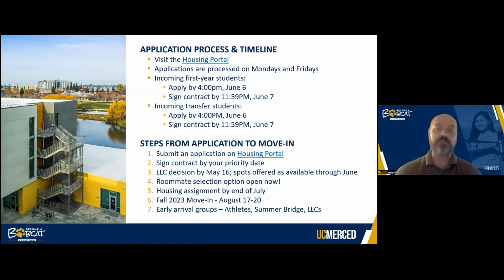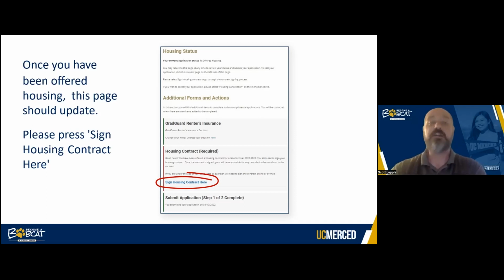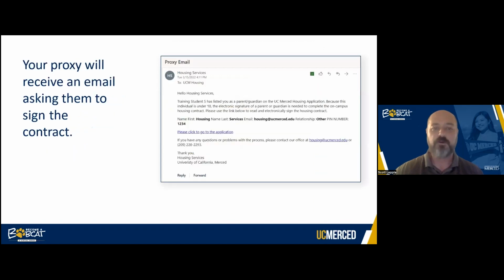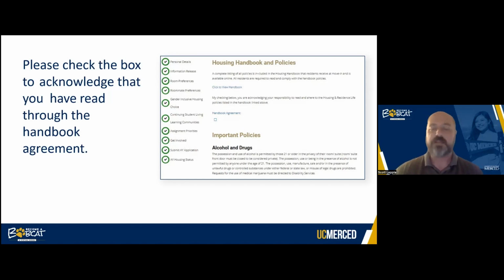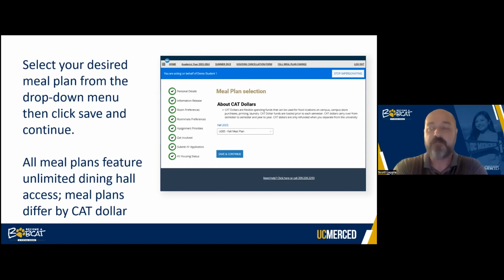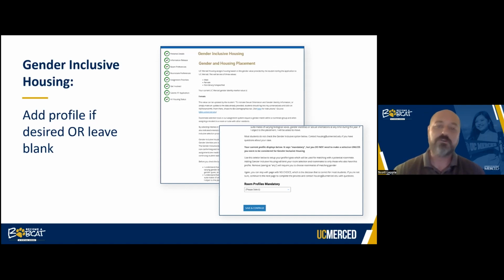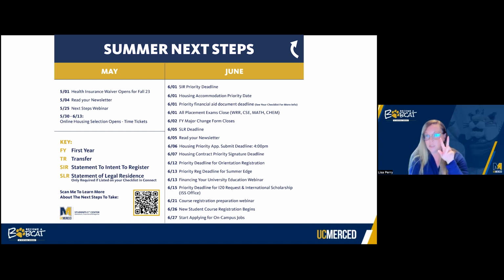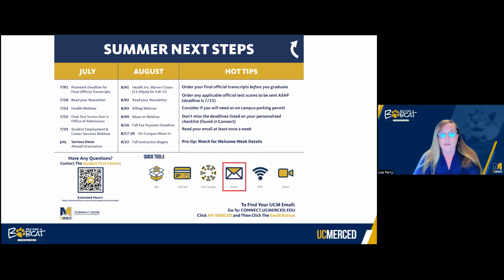Become a Bobcat - Housing 101: How to Secure Housing & Prepare for Fall 23 | Admissions | UC Merced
This webinar will focus on finalizing housing needs as you prepare to embark on your journey as a Bobcat. We will cover topics ranging from signing your contract, roommate selection, to key dates and deadlines of other requirements during the summer months, including orientation and placement exams.